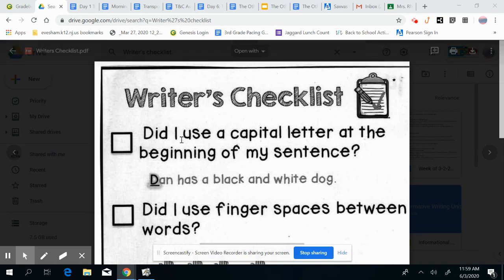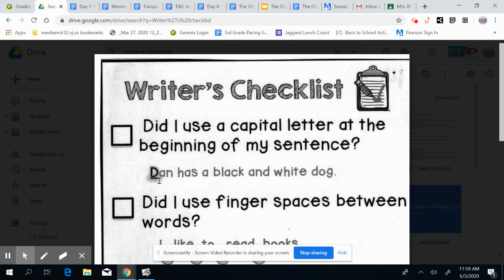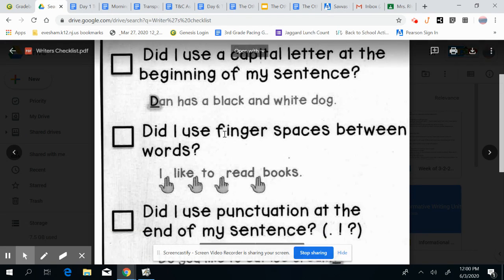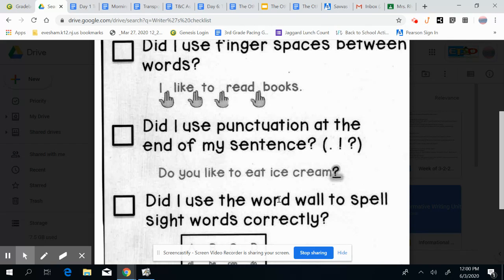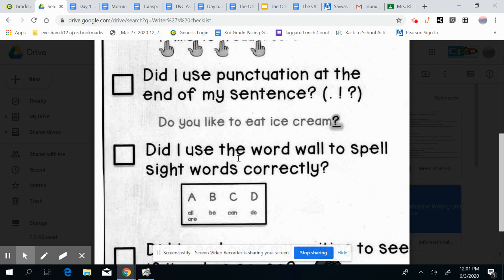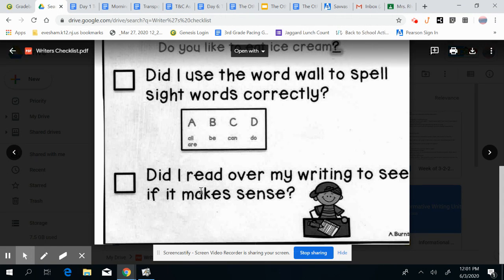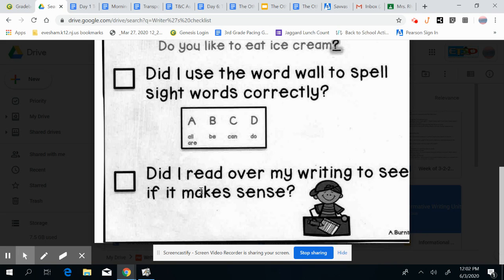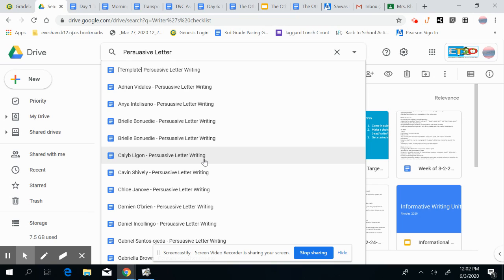Untitled: Jun 3, 2020 12:03 PM